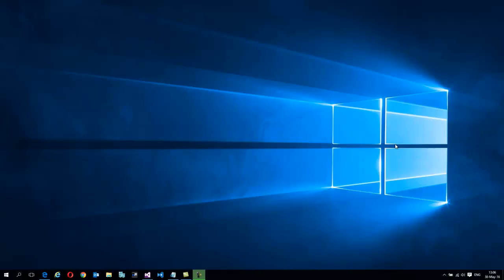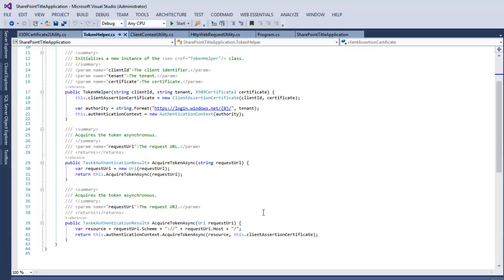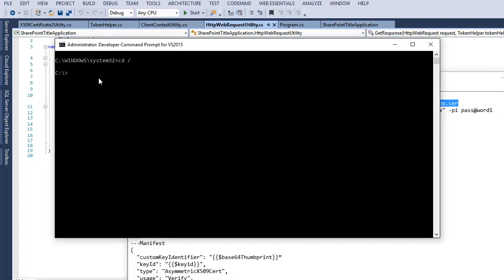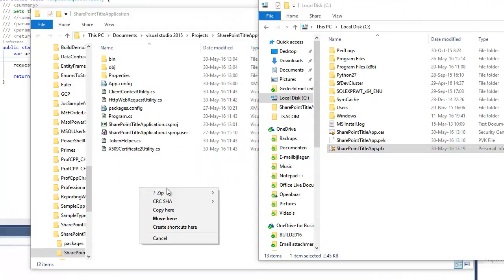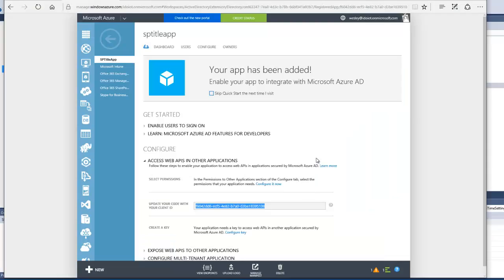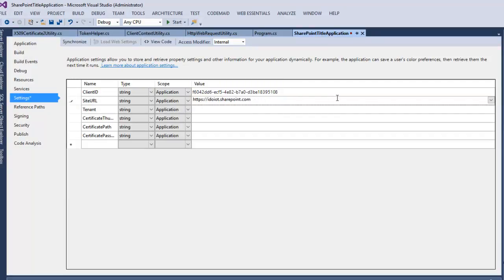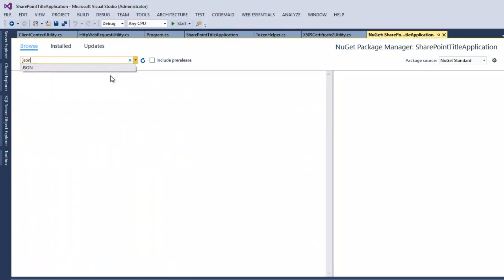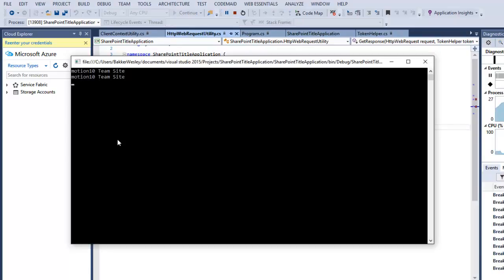Application Certificate Authenctication and Azure AD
This video demonstrates how to do Certificate Authentication on Azure Active Directory